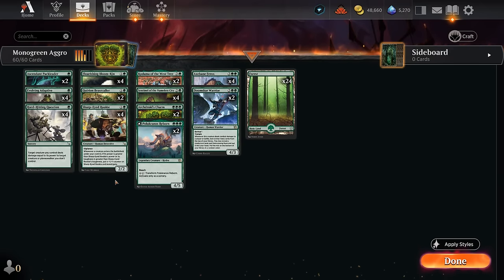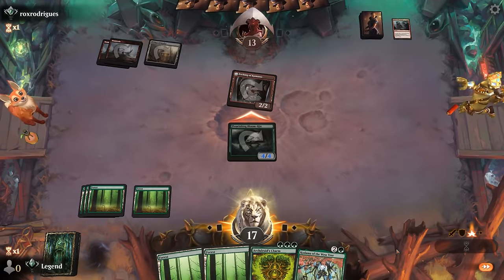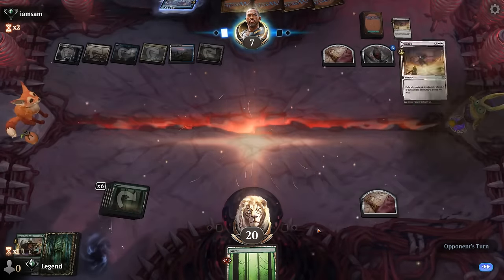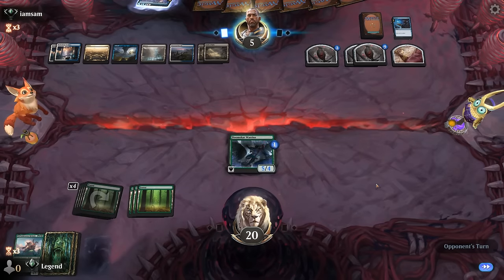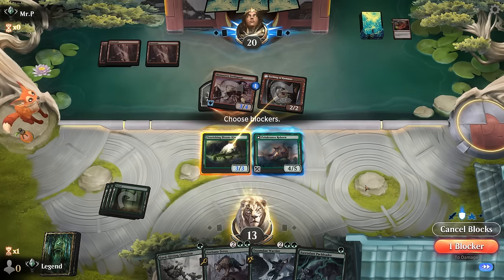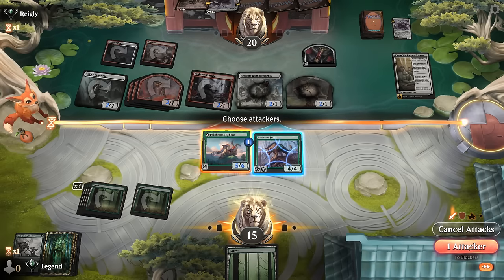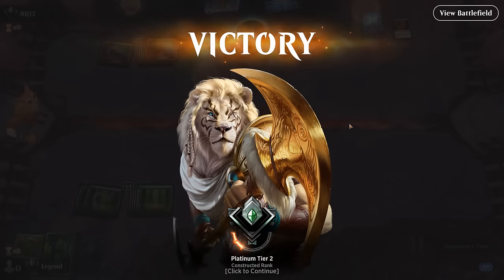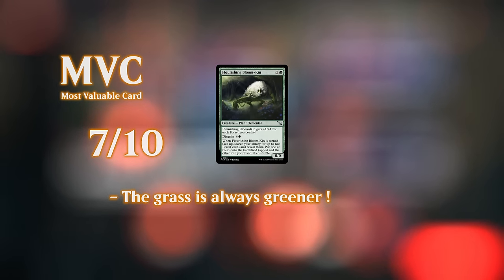Is Monogreen playable in Standard?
Magic: The Gathering Arena deck tech & gameplay with a monogreen aggro deck, featuring Flourishing Bloom-Kin, Sharp-Eyed Rookie and Axebane Ferox from Murders at Karlov Manor in Standard.

00:00 - Deck Tech
04:43 - Match 1
08:04 - Match 2
17:43 - Match 3
23:30 - Match 4
26:02 - Match 5
32:03 - Match 6
37:39 - Match 7